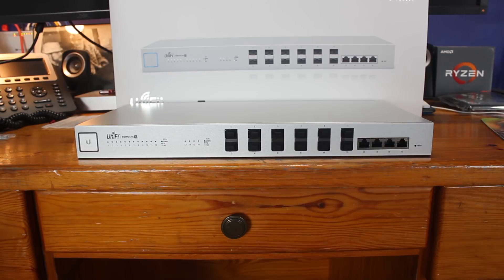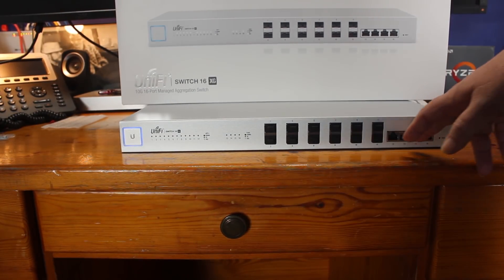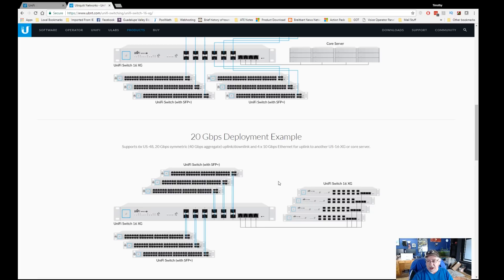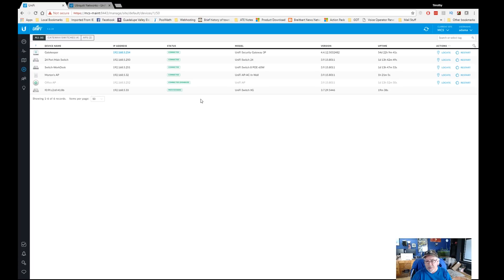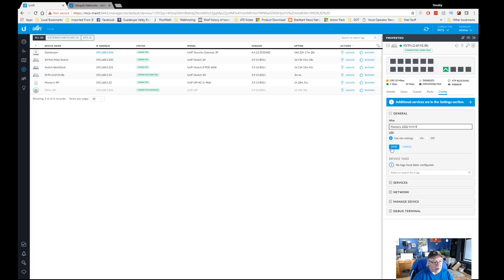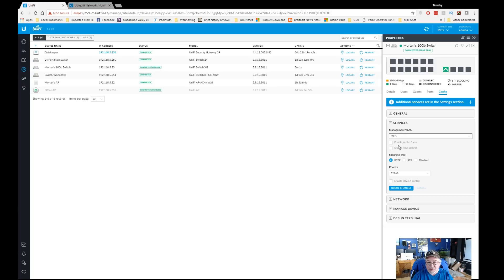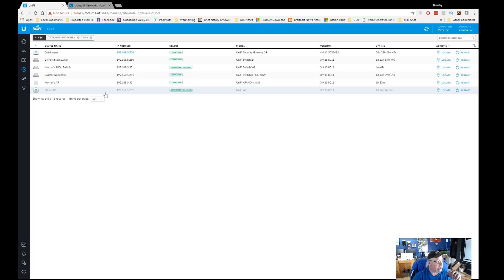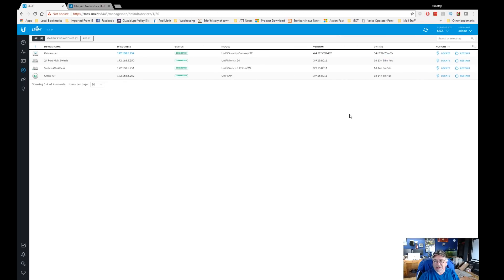UniFi 16 XG Switch setup for My Playhouse - Ep-142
We setup and check out a UniFi 16XG 10Gb switch.